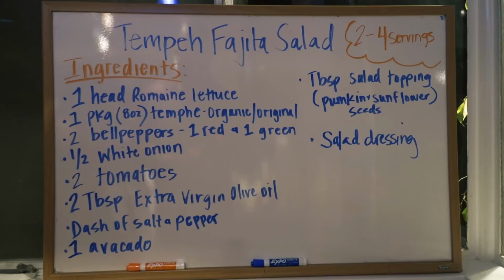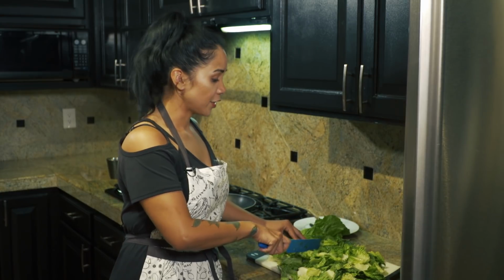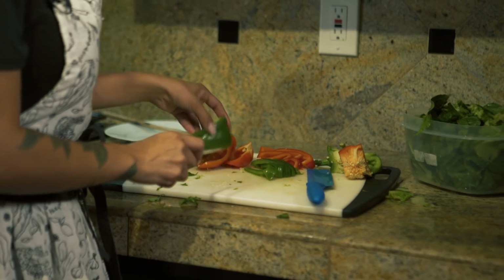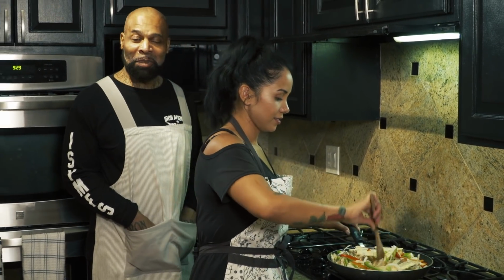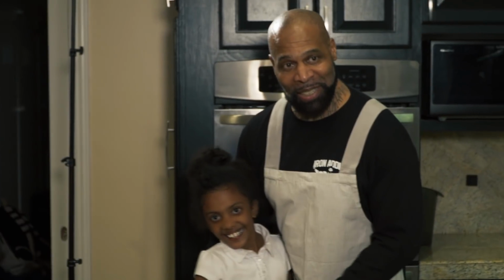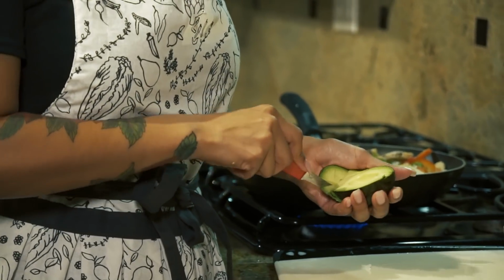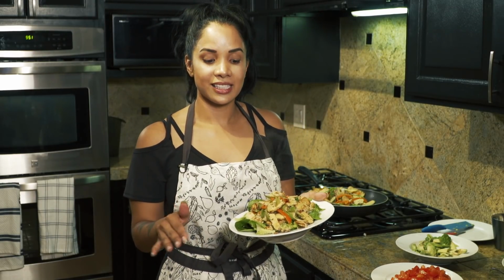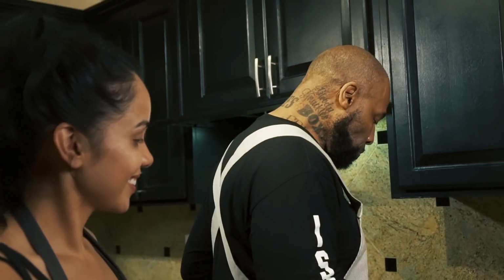CT'S KITCHEN EPISODE II - COOKING WITH MY DAUGHTER MATTY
Use The Code
YOUTUBE10

NEW IRON ADDICTS ALBUM DETAILS BELOW